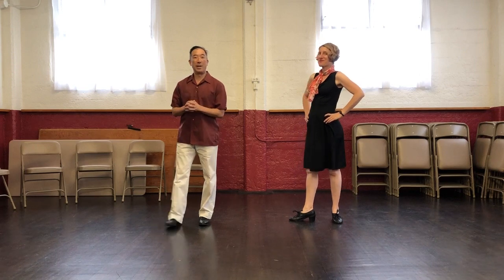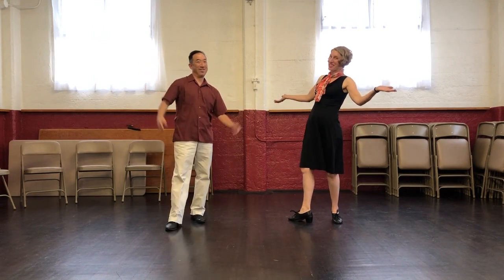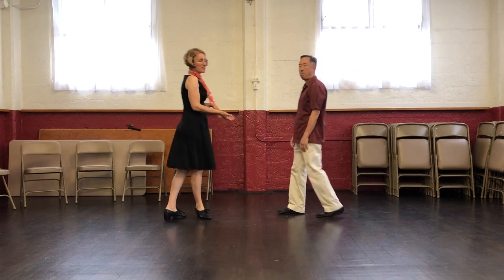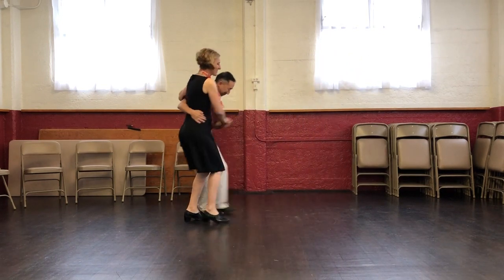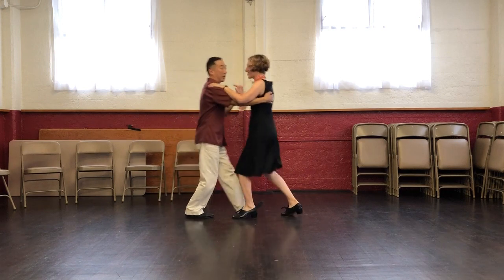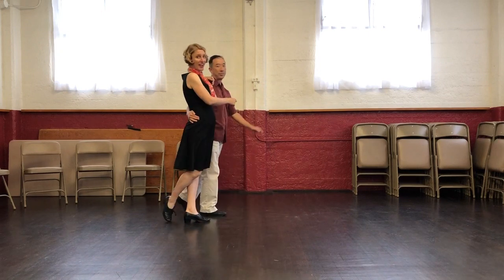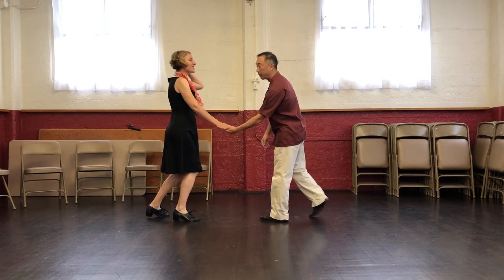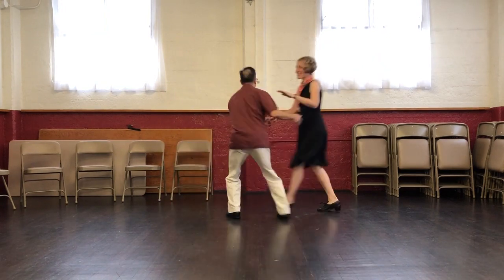May 2019 Week 3 -- Intermediate Lindy Hop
Intermediate Lindy Hop taught by Hep Jen and Ken Watanabe at the Woodchopper's Ball at the Slovenian Hall in San Francisco. Class summary for May 2019 Week 3.

In this video: Outside turn to close. Outside turn to close with a leader’s turn. Face to face Charleston - leader’s turn. Mini dip with a snap on the seven count.